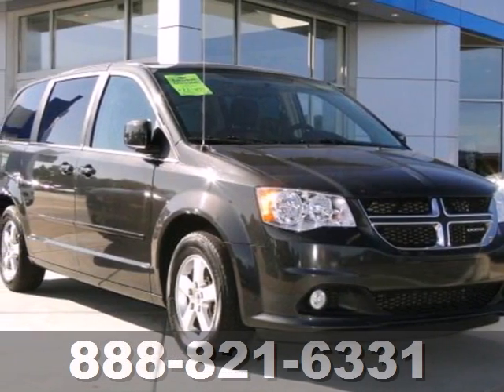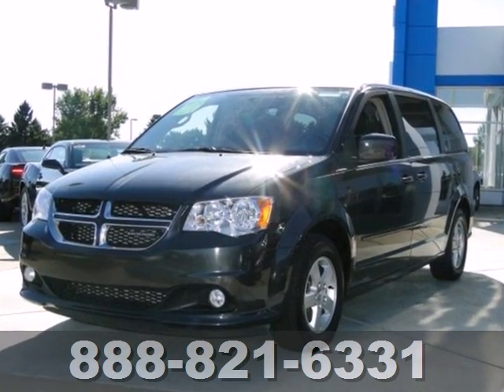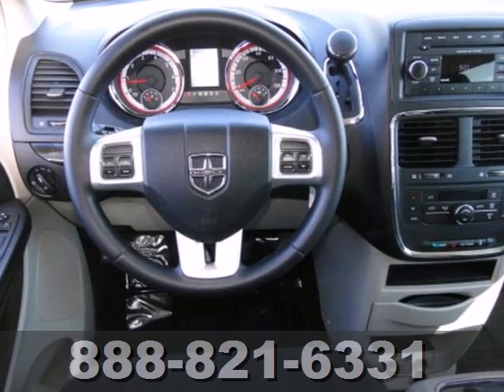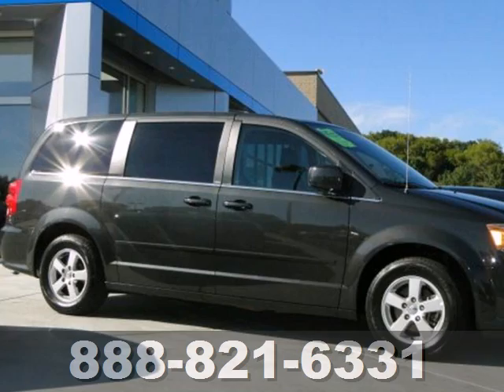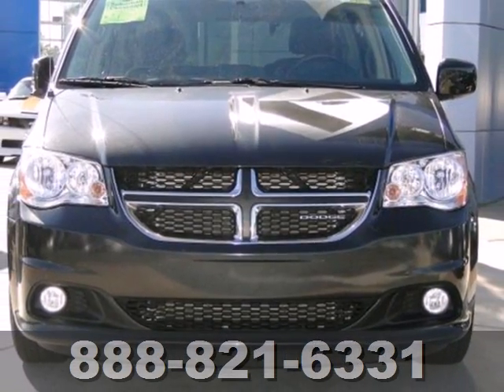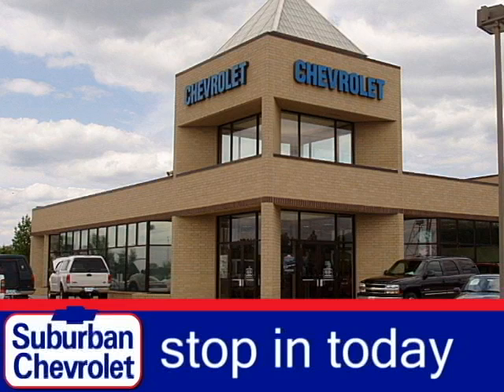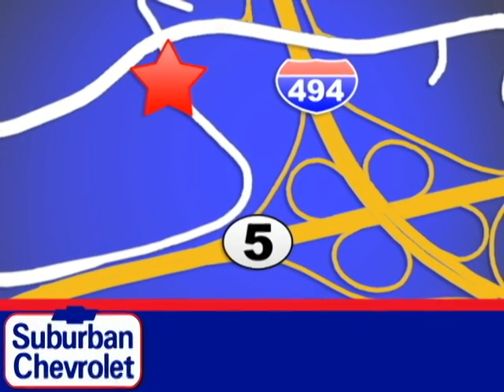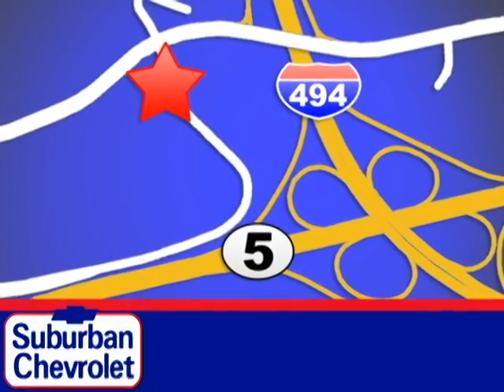2012 Dodge Grand Caravan #4376 in Minneapolis St Paul, MN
SOLD - If you are looking for real value on a great used car, Suburban Chevrolet invites you to come in and test drive this 2012 Dodge Grand Caravan, stock# 4376. We are conveniently located near Minneapolis St Paul, MN and known for our great selection, reliability and quality. Come take a look at this 2012 Dodge Grand Caravan today.

Suburban Chevrolet
12475 Plaza Drive
Minneapolis St Paul MN, video